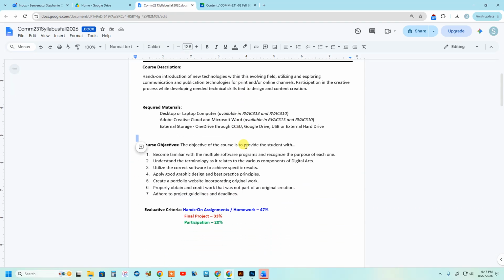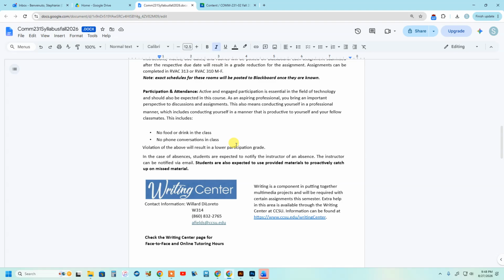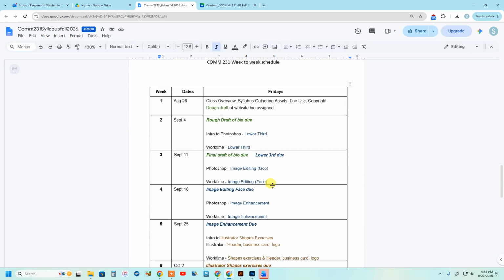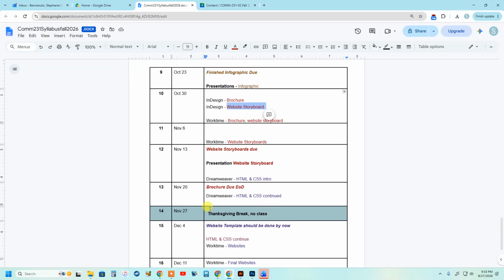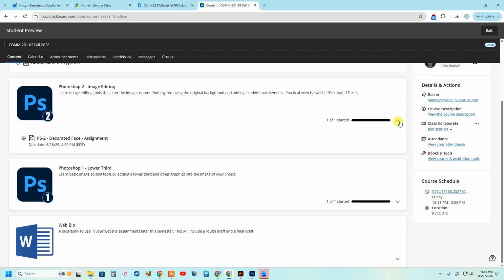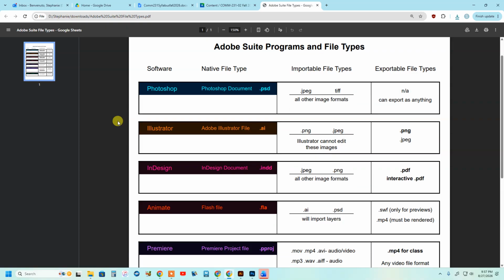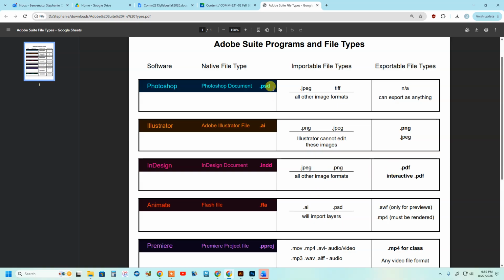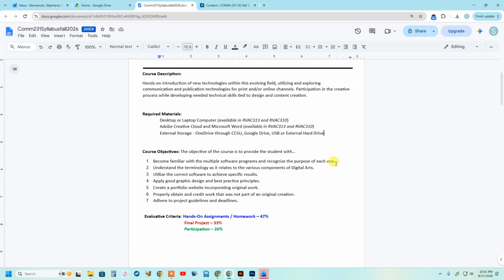Introduction COMM 231 Fall 2026